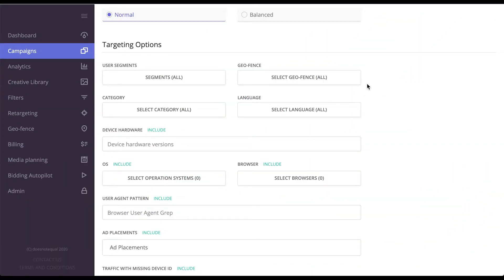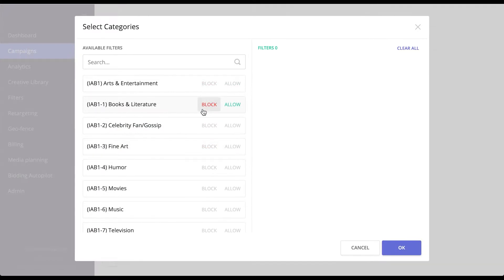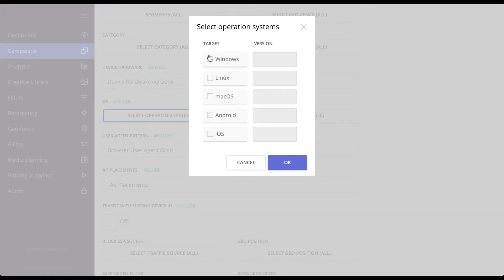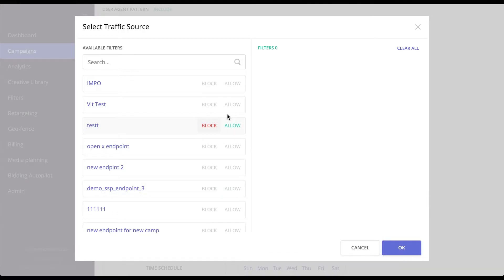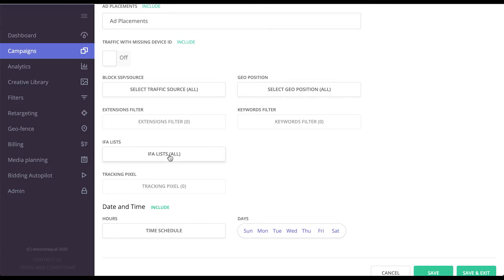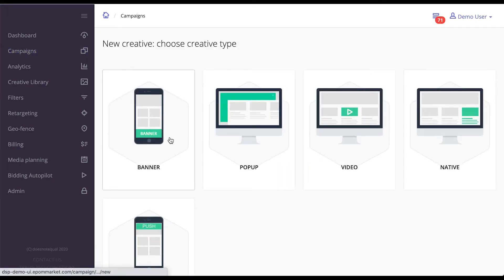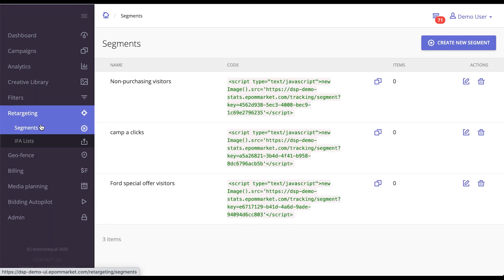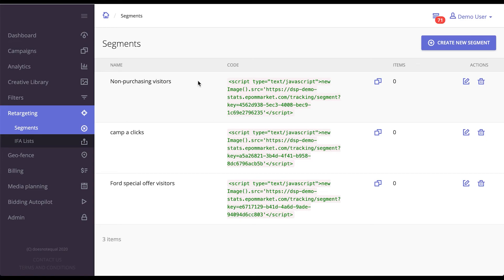How to Use Targeting & Retargeting Setup in Epom White-label DSP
Did you know? A retargeted display ad will encourage 1,000% more people to
search for a product. Epom DSP offers extensive functionality for precise targeting, re-targeting, geofencing, and other advanced techniques of getting your ad shown to the right audience.

In this video, sales executive Sergey Shchelkow explains how to define your targeting while running the first campaign and how to set up a retargeting campaign based on data you've already gathered.